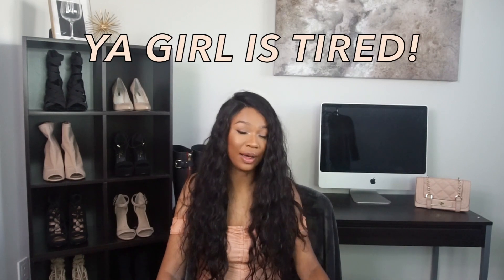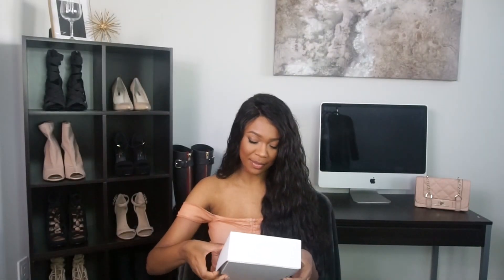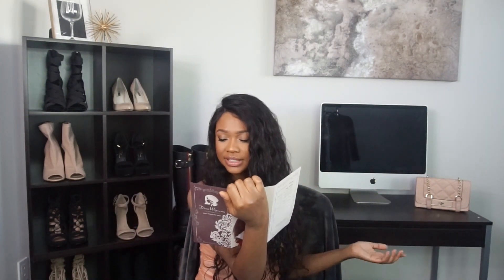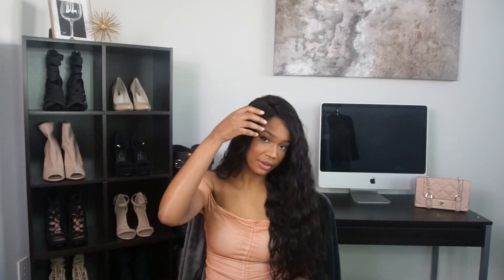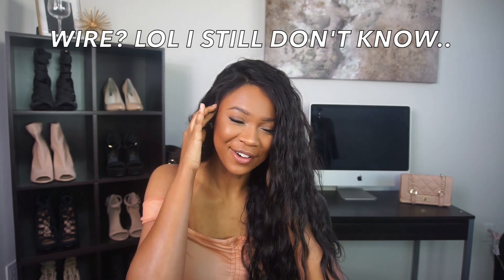HAIRWEEK DAY 5: BEACHY GODDESS | DIVASWIGS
Item code: wc035
Type: 100% Brazilian virgin hair
Hair length: 22 inch
Hair density: 150%
Lace color: medium brown
Cap construction: cap-3 glueless lace cap
Cap size: average